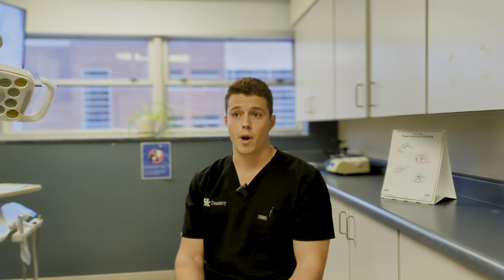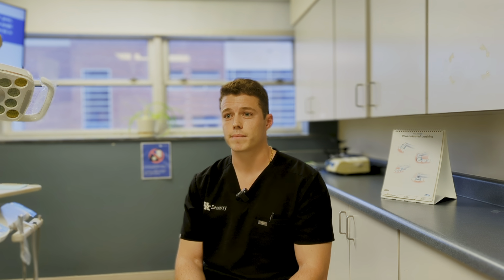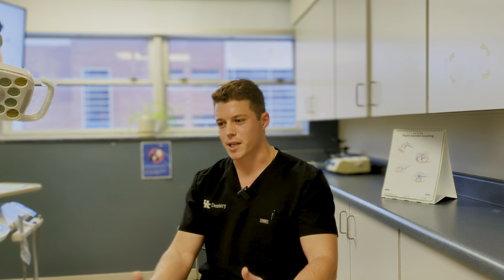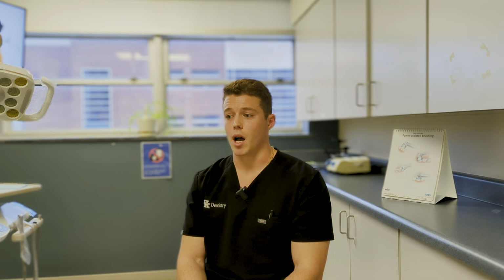DMD Digital Dentistry Experience at UKCD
Hear from UKCD Class of 2024 dental student Elliot Traxler about his experience learning about and applying digital workflows to patient care.